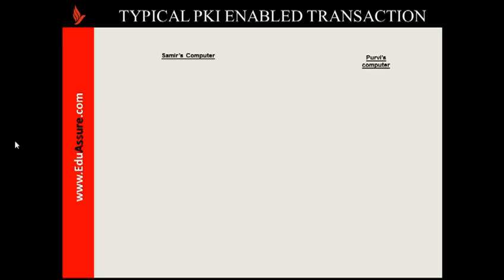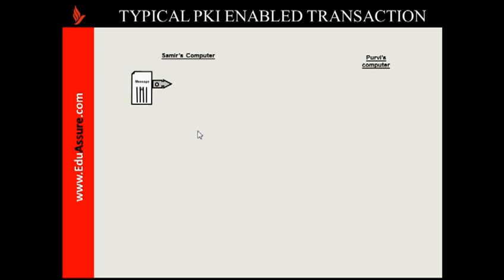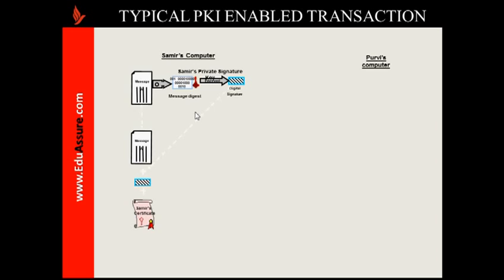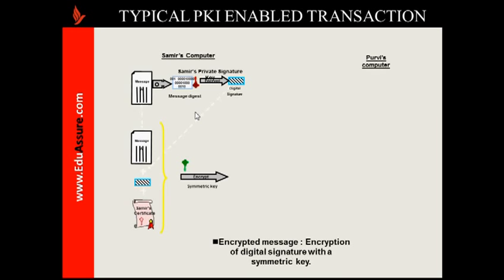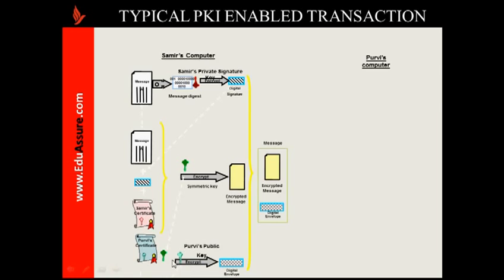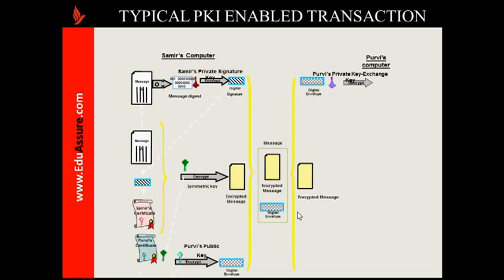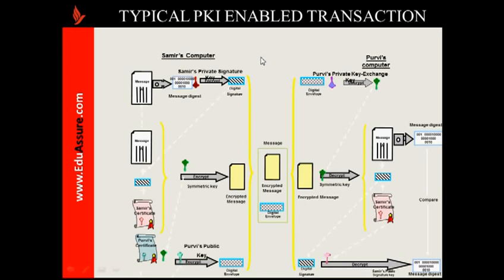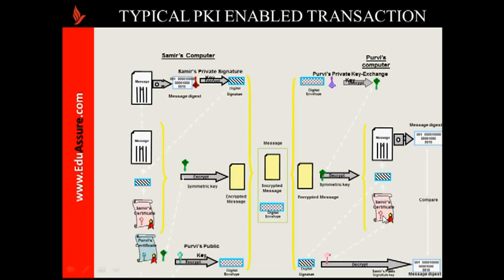PKI Enabled Transaction Demo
PKI is a security architecture that has been introduced to provide an increased level of confidence for exchanging information over an increasingly insecure Internet.

This video guide to PKI provides the viewer with a basic introduction to key terms and concepts used in a PKI including the use of encryption, digital signatures, public keys, private keys, digital certificates, Certificate Authorities, certificate revocation and storage.  It mentions the features and services used by the PKI and the techniques involved in public key cryptography.